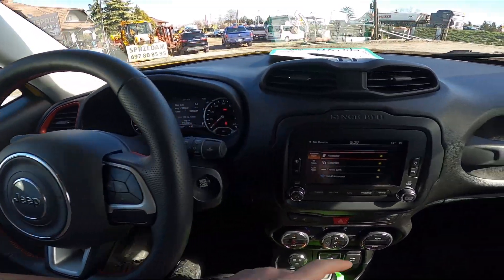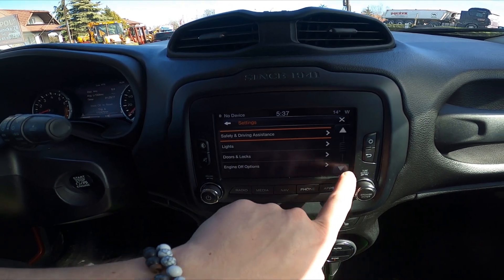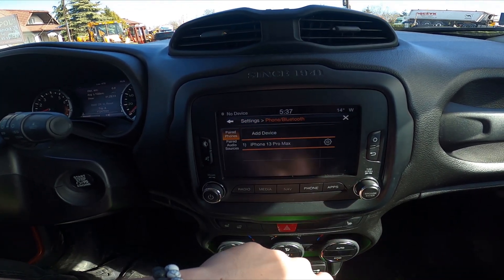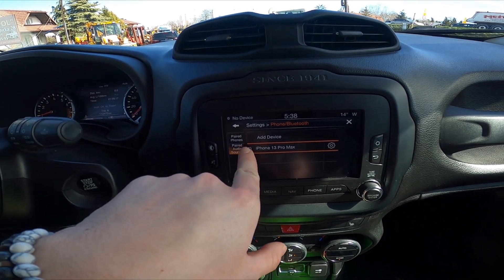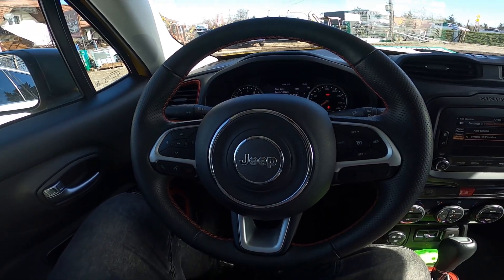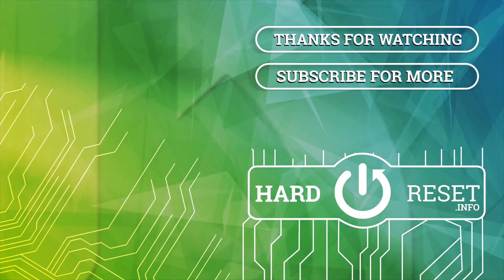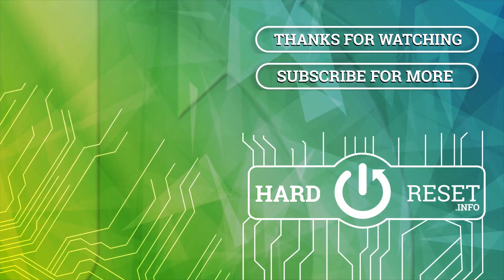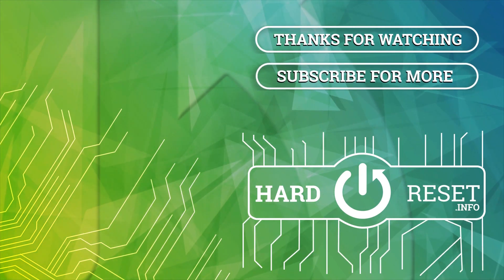How to Check List of Paired Bluetooth Devices in Jeep Renegade ( 2014 - now )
Find out more info about Jeep Renegade ( 2014 - now ) :
Do You want to Check Registered Bluetooth Devices in Jeep Renegade? This function allows You to manage all devices connected to the radio via Bluetooth. Follow the video we've provided above to learn how to Check Registered Bluetooth Devices in Jeep Renegade!

How to Check the List of Connected Bluetooth Devices? How to Find Paired Bluetooth Devices?

Years of Production:

2014 - now

Series:

SUV Plug-In Seria 2/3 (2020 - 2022)
SUV Seria 7/8 (2022 - teraz)